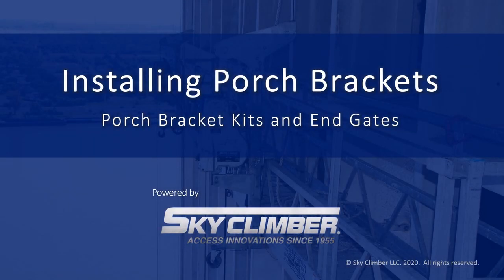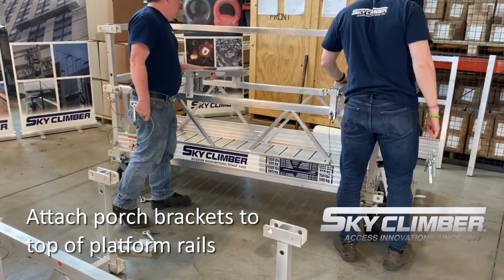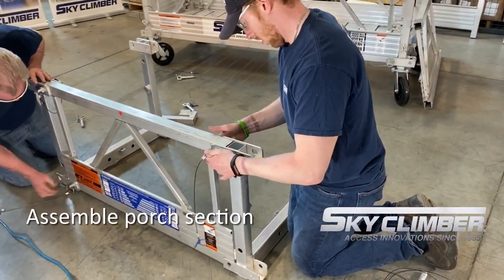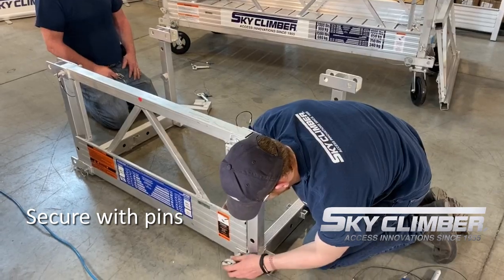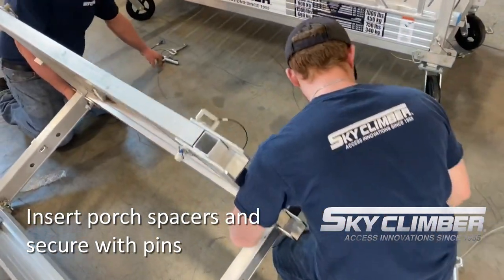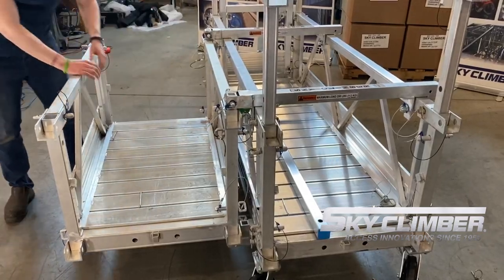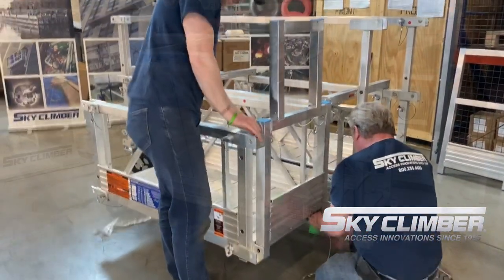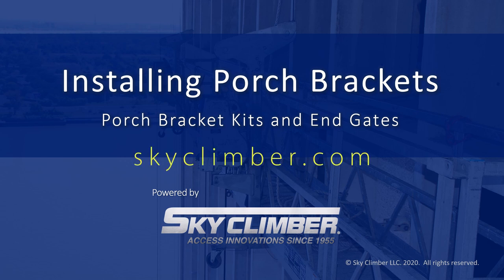Porch Bracket Installation Video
Sky Climber's Porch Bracket products make installation of porches onto suspended access platforms easy.  This video demonstrates how to assemble and install a Porch Bracket onto an existing Sky Climber Sky Stage Ultra platform.

Sky Climber, LLC has been designing, engineering and manufacturing suspended access equipment such as quality hoists, rigging solutions and modular work platforms since 1955. Today, Sky Climber, LLC maintains a leadership role in the engineering, development and manufacturing of superior suspended access equipment.